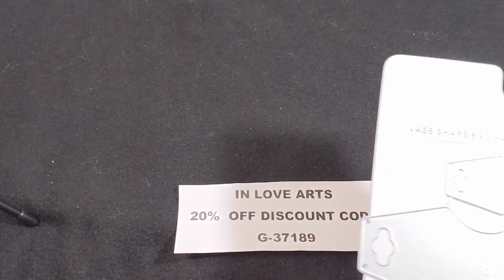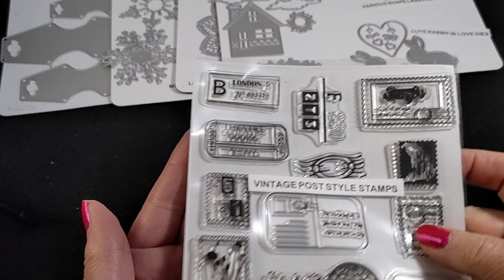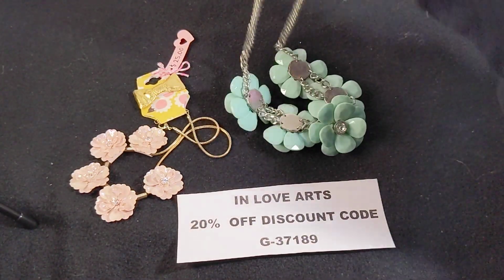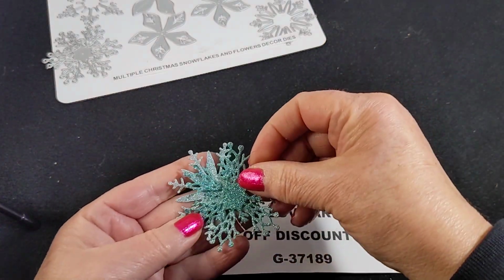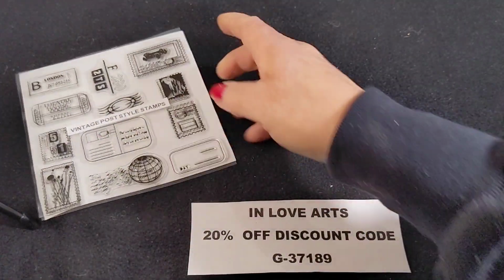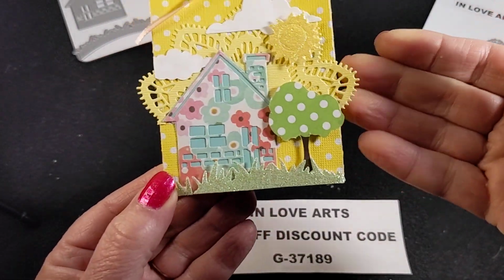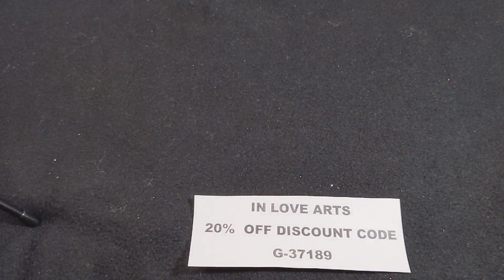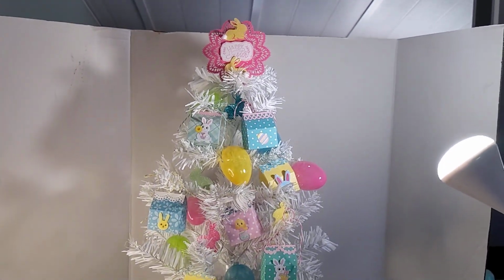💗IN LOVE ARTS DESIGN TEAM PROJECTS💗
THIS VIDEO IS NOT INTENDED FOR LITTLE PEOPLE AGES 13 AND YOUNGER

PRODUCTS SHOWN:
Lovely House and Surroundings Decor Dies: